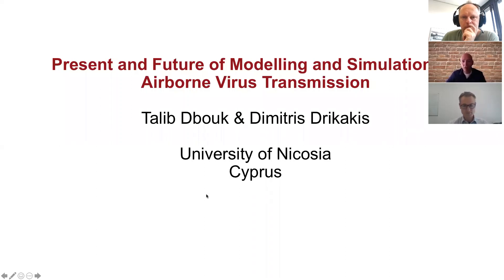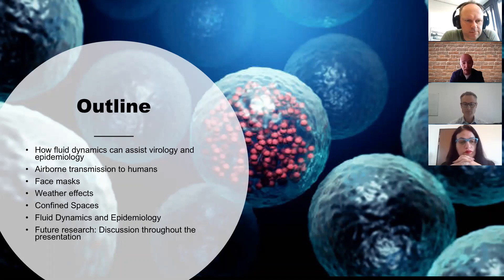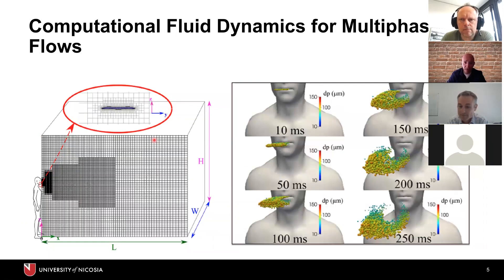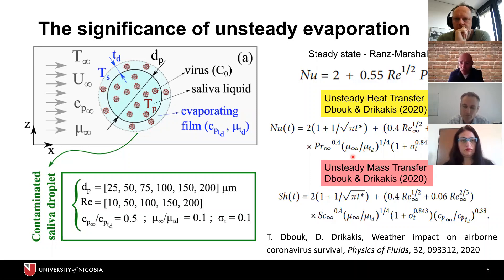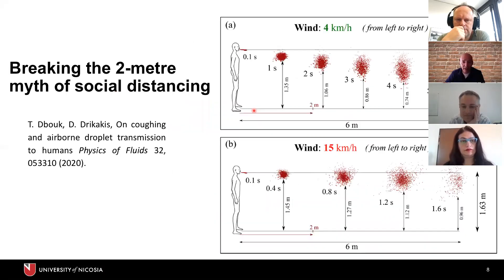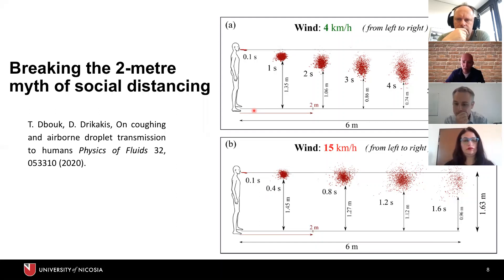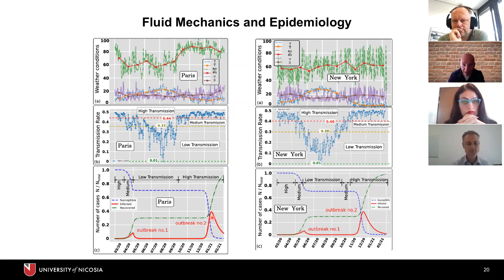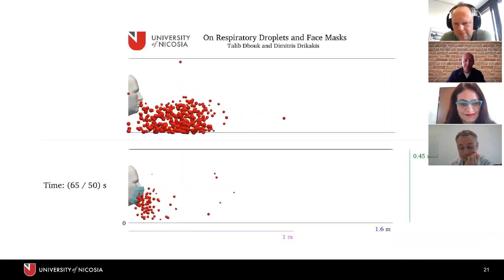Dimitris Drikakis "Present and future of modelling and simulation for airborne virus transmission"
We developed an innovative numerical frame to investigate airborne virus transmission based on computational multiphysics models. The above includes the accurate modelling and simulation of different multiscale phenomena that involve particles, such as transport, dispersion, breakup, coalescence, filtration and evaporation. Using the above models, we study the advanced physics of virus-contaminated saliva droplets emitted by a human, i.e., from a cough or a sneeze, subject to different conditions of the surrounding environment (temperature, relative humidity and wind speed). We shed light on:
  i- the social distance in the presence of wind,
 ii- the efficiency of face masks,
iii- the weather effects on airborne virus survival and transmission,
iv- the transmission in elevators and confined spaces and
 v- how computational fluid dynamics can be employed in the pandemic, seasonal forecasting by its coupling with epidemiological models.